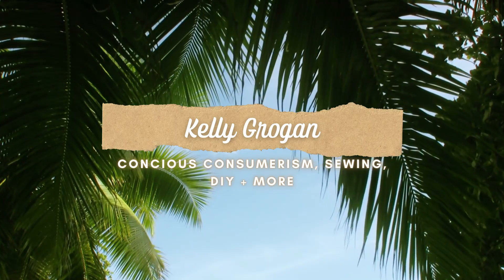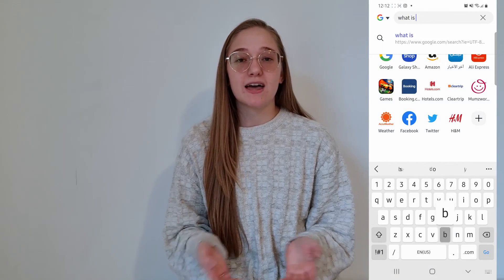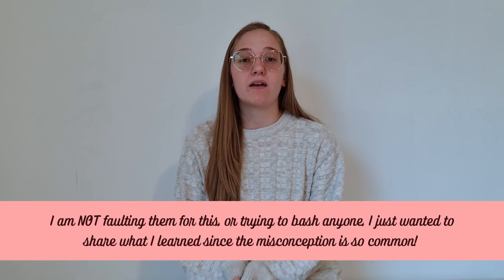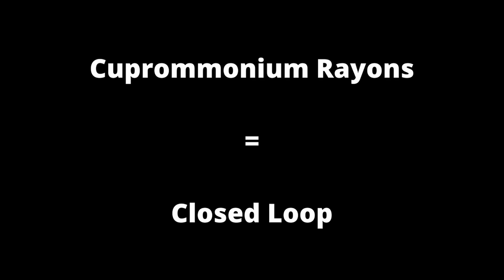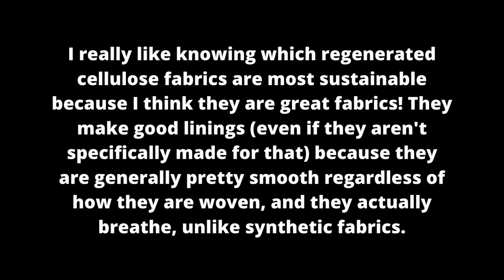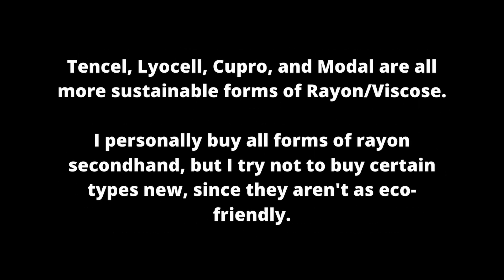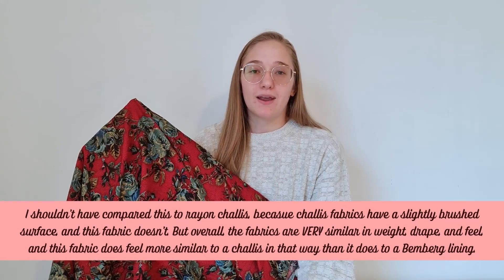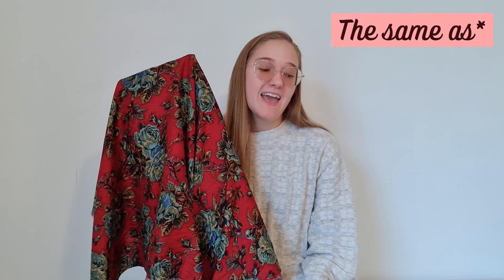What is Bemberg Rayon? - Debunking Sewing / Fabric Myths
In this video, I talk about Bemberg Rayon and how it differs from other types of rayon fabric - what makes it more sustainable, how it got its name, and why it isn't always what you might expect.

Support: Ways you can support me + my channel
➡ Let me know what kind of content you would like to see in the future!

Thanks,
K